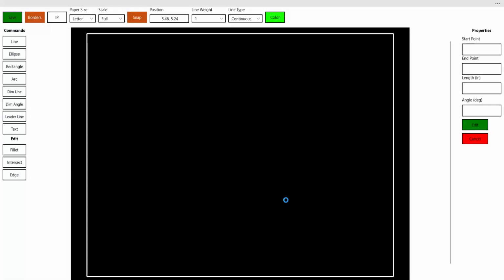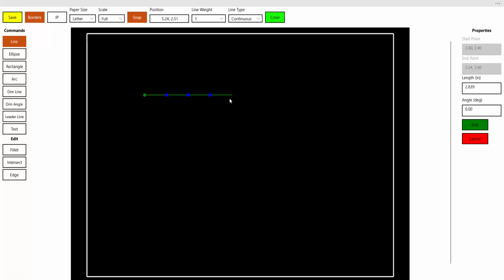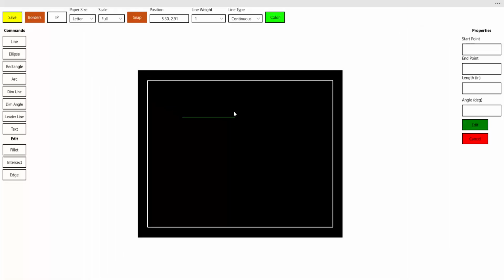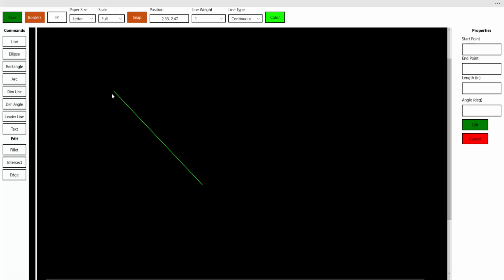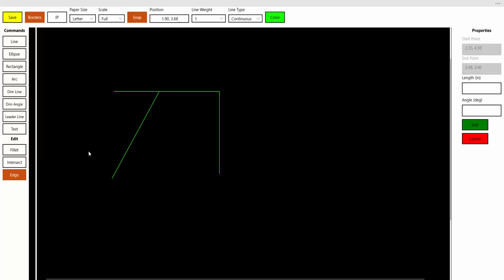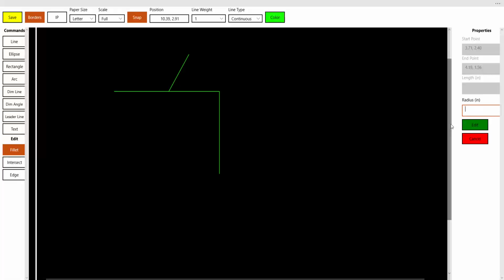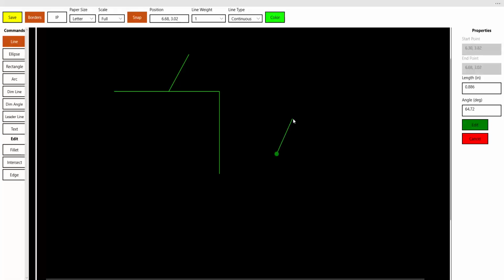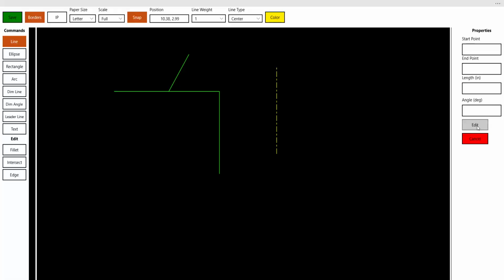Simple Drafting Lines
How to draw lines in the Simple Drafting application.  This includes the fillet, intersect and edge features.